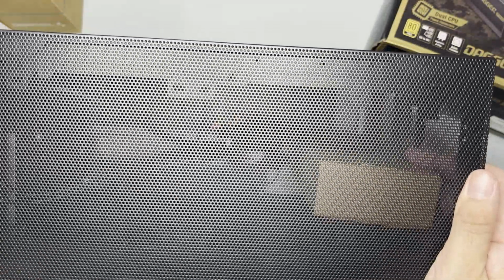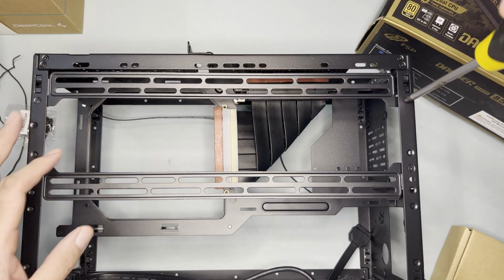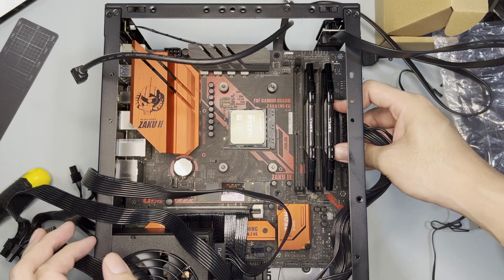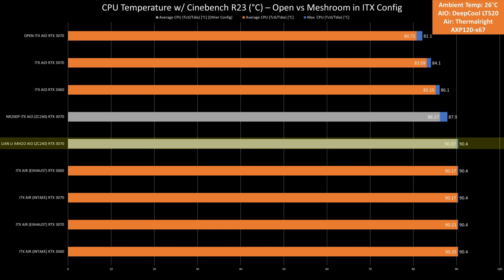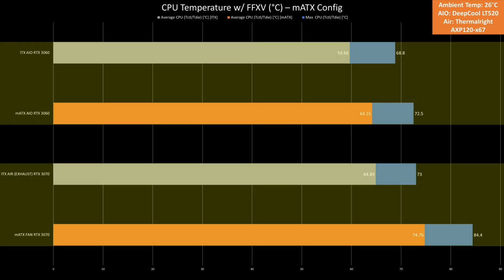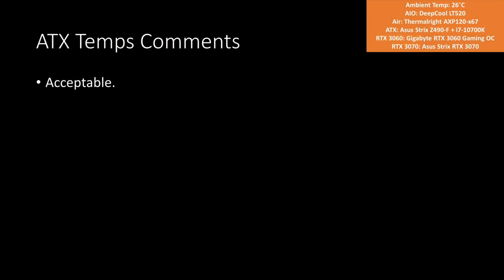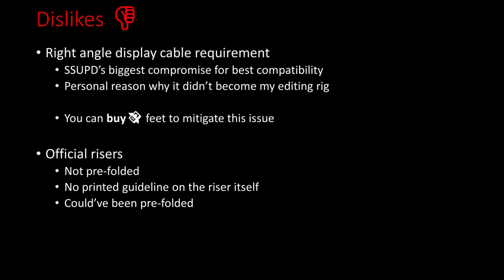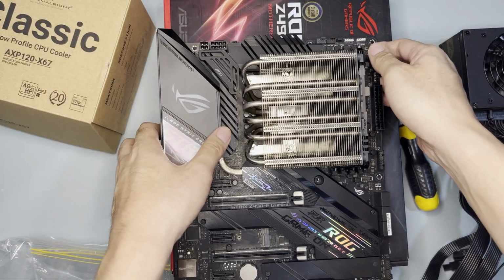SSUPD Meshroom S | A 14.9L SFF ITX / MATX / ATX Build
September 2023 SFF ITX / MATX / ATX build

Components:
Case: SSUPD Meshroom S
Processor: Ryzen 7 5800X
GPU: Gigabyte RTX 3060 Gaming OC
Motherboard: Asus TUF B550M Zaku
RAM: G.SKill Ripjaws V 16GB 3200MT/s CL16
CPU Cooler: DeepCool LT520
PSU: FSP Dagger Pro 850W Gold

00:00 Intro
00:49 Case panels / accessories
01:37 Case Overview
02:17 Basic mATX Build (front GPU)
05:07 Troubles and troubleshooting
05:34 Configurations tested overview
06:01 ITX Temp Benchmarks
07:58 mATX Temp Benchmarks
09:04 ATX Temp Benchmarks & DeepCool LT520 Issue
10:32 Other Compatibility Testing
11:08 Manual Edit Suggestions
11:54 Disliked
12:51 Liked
13:29 Overall Recommendations and Outro